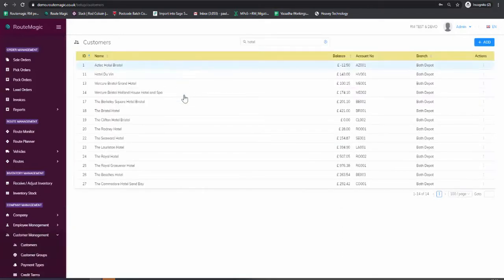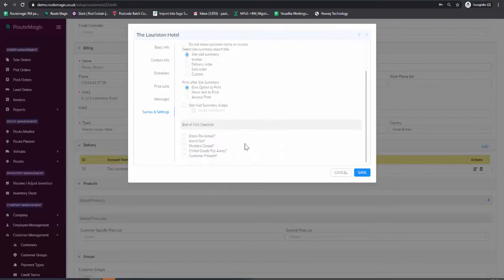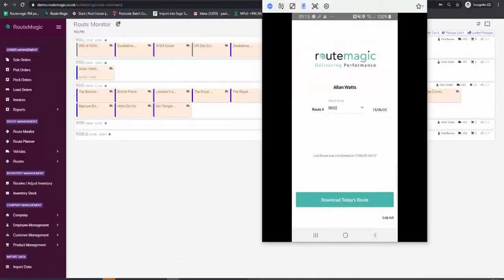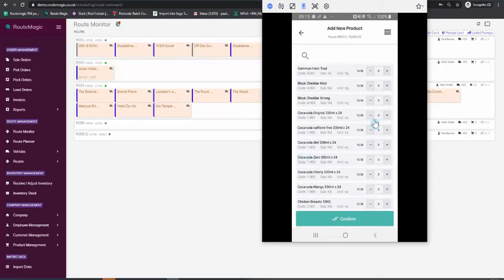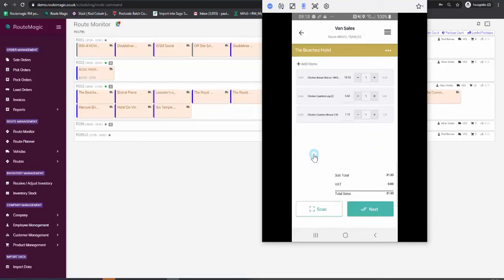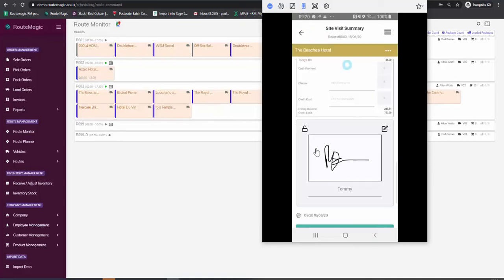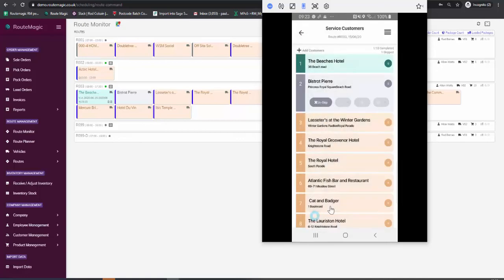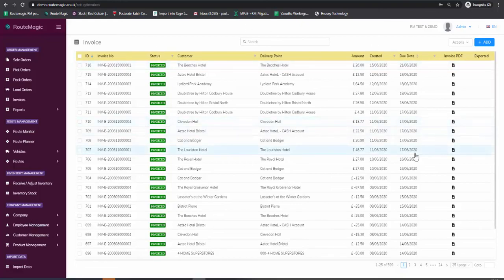RouteMagic: Van Sales Capability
Learn RouteMagic Van Sales Capability